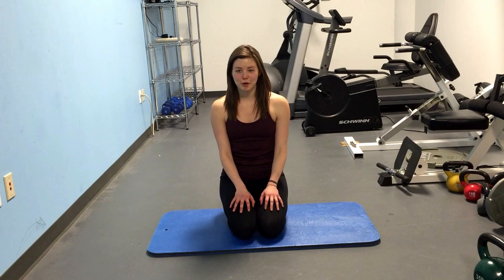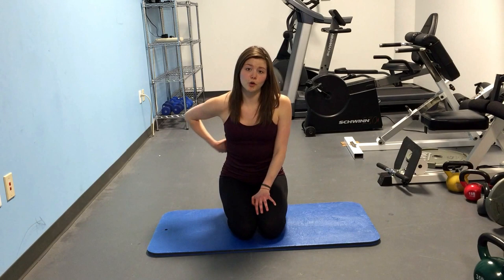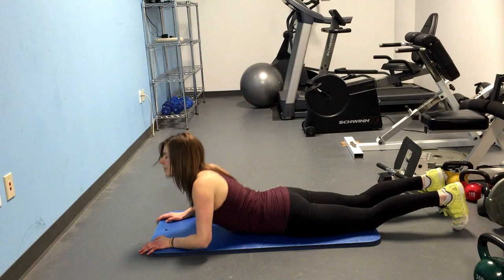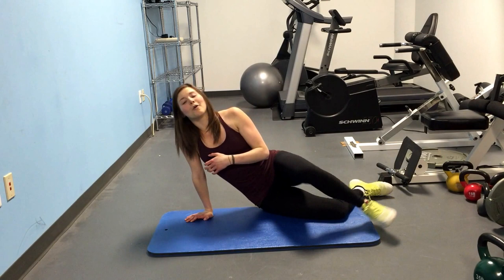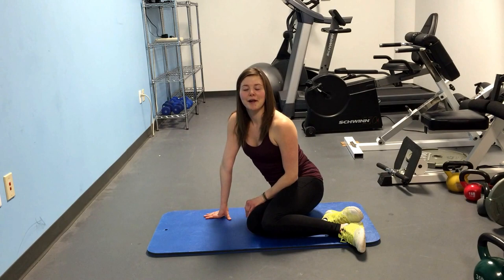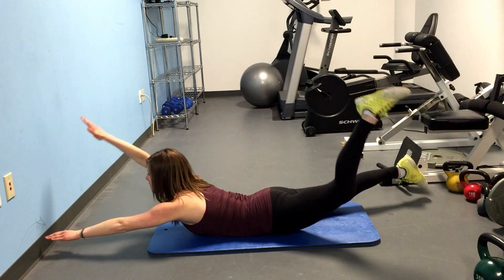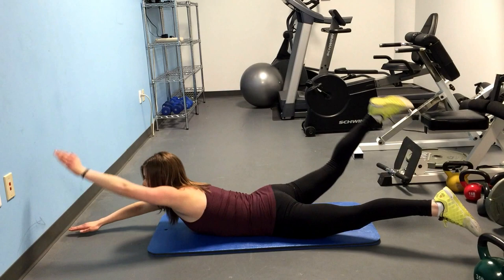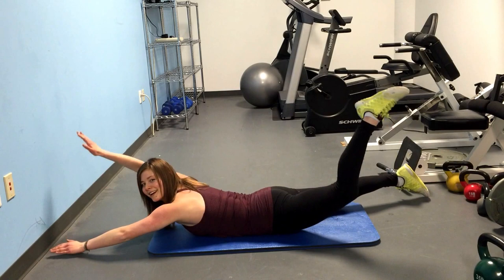5 Minute Abs, Move 5: Swimming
Welcome to the SparkPeople 5 Minute Abs Challenge. We've put together a series of 5, short exercises that help you tone and strengthen a particular part of your body. This week, we're working on our abs.

In this video, we'll show you how to use the swimming exercise to strengthen your stomach and back. If you like this video, please check out the whole "5 Minute Abs" playlist